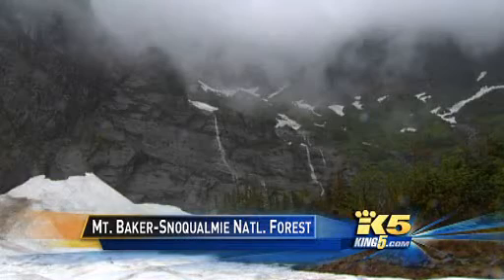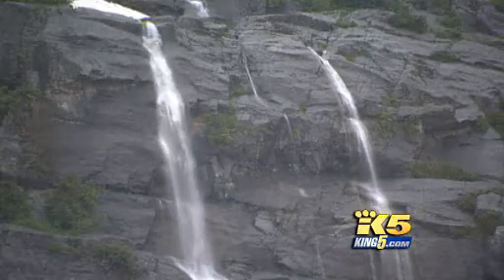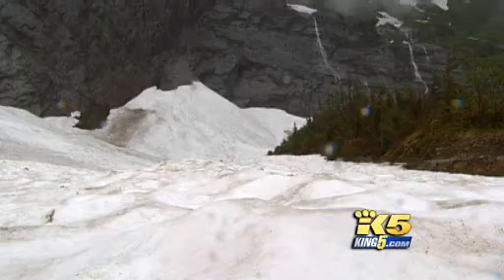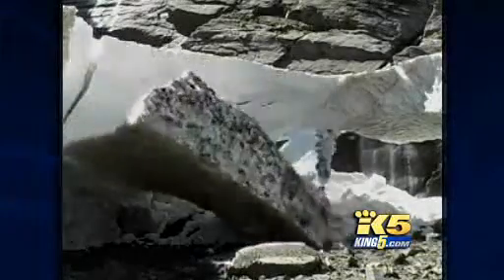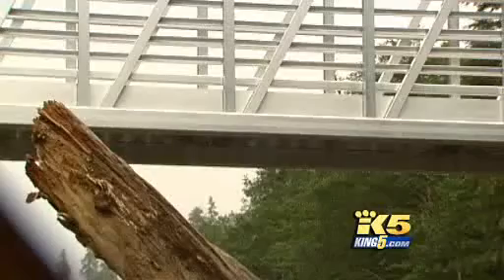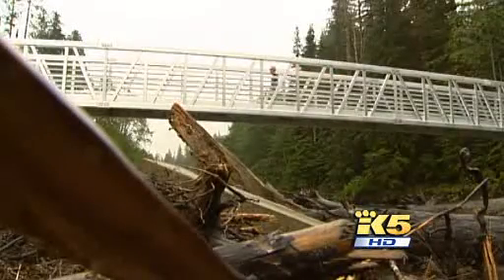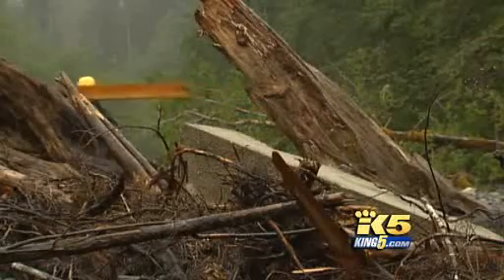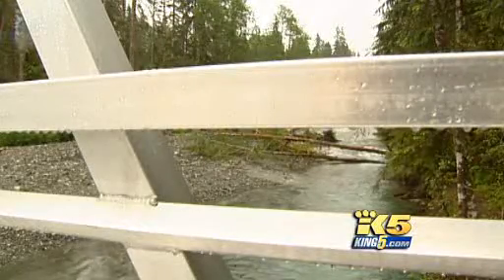Ice Caves Aluminum Pedestrian Bridge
Gator Aluminum Pedestrian Bridge used in Big Four Ice Caves Trail Project.